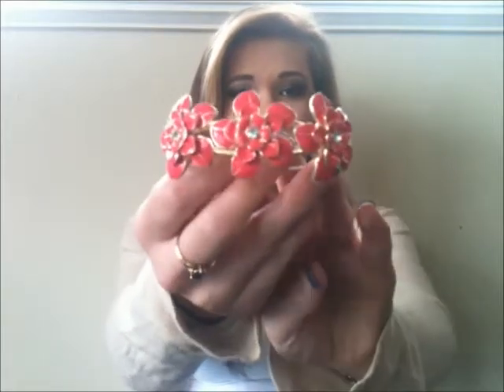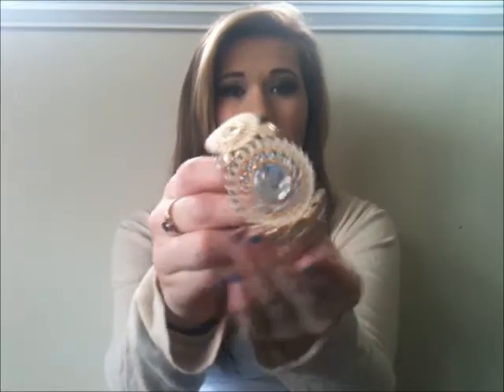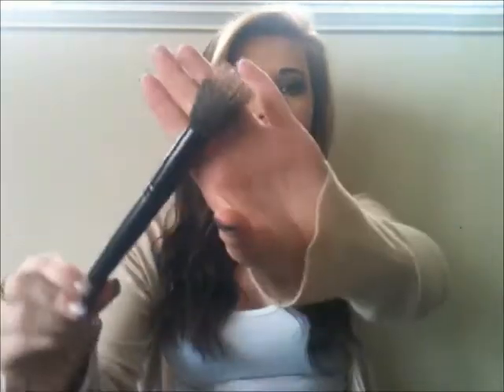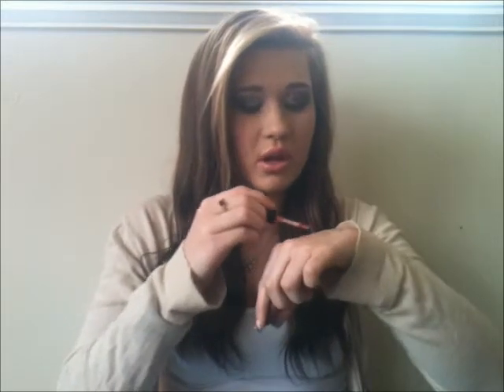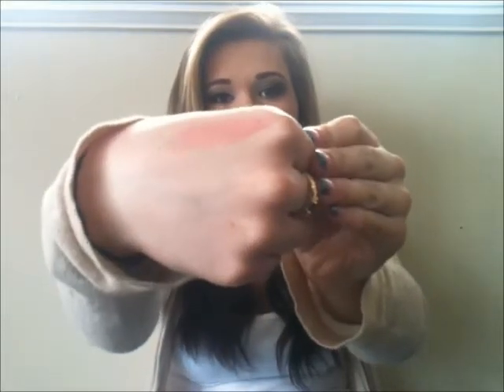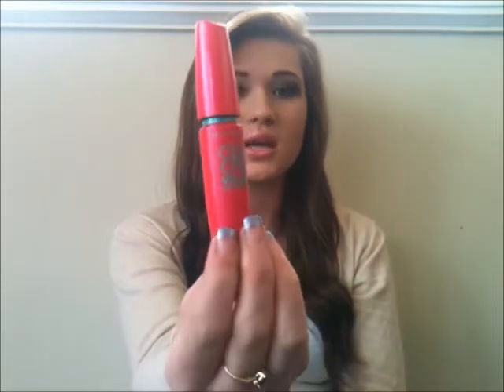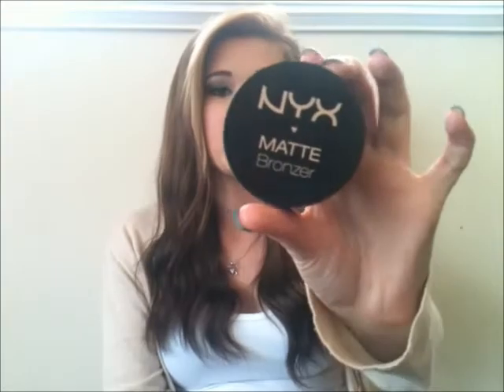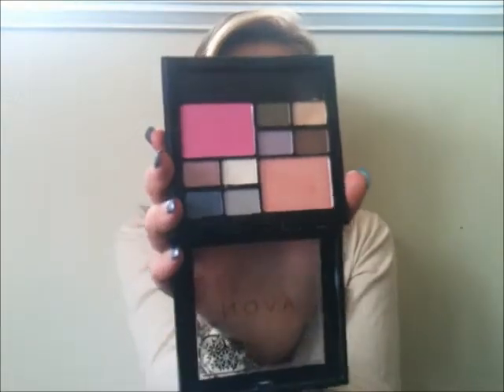October Favourites 2012♥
October Favourites, Hope you Enjoy, Expand for Links & My Social Networking Links as well :)
If you have an October Favourites, Leave it below as a video response or let me know on Facebook or Twitter.

xxox Kacee

Websites Mentioned:
Beauty Joint:

kaceejones